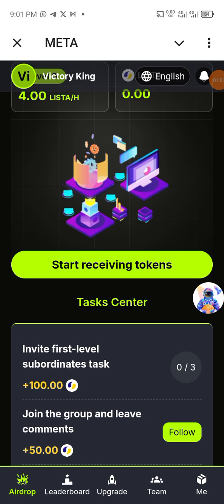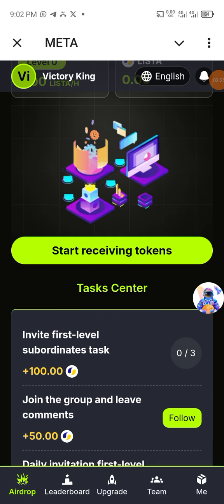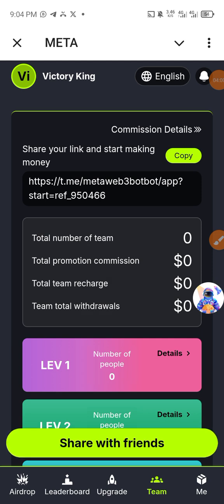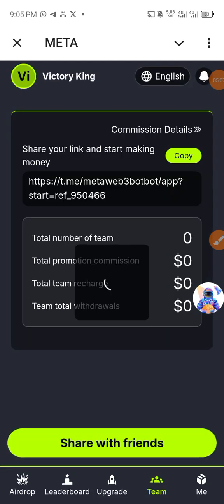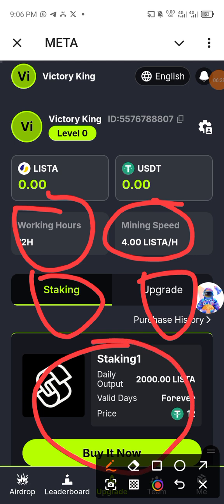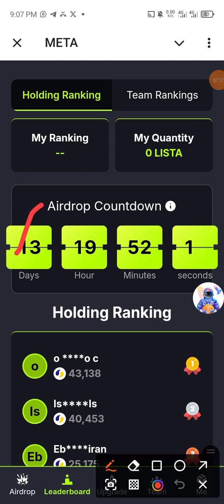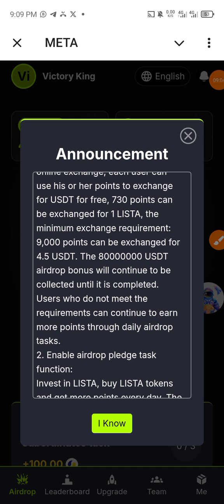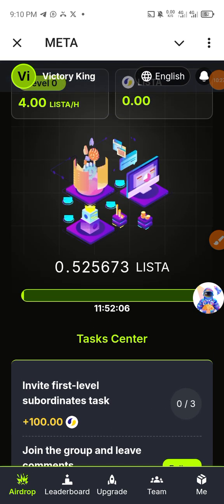How to earn Free USDT Online without investment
This video explains how to make money online for free on this website without investment.

In this website you can earn a token that can be directly converted to usdt for withdrawal.

Do not hesitate to sign up for free using the Link